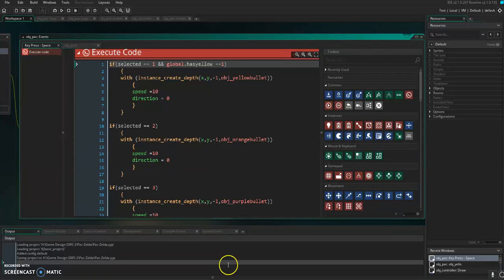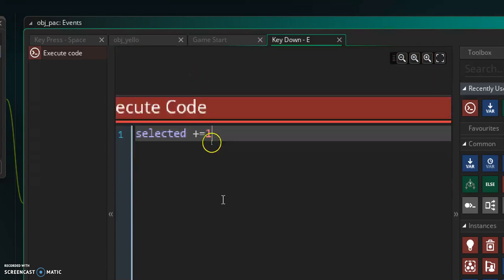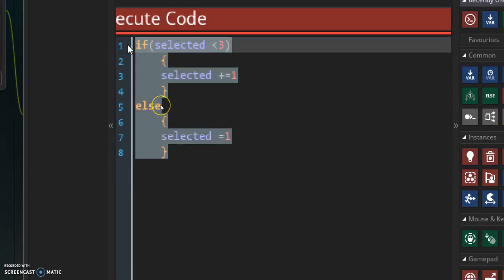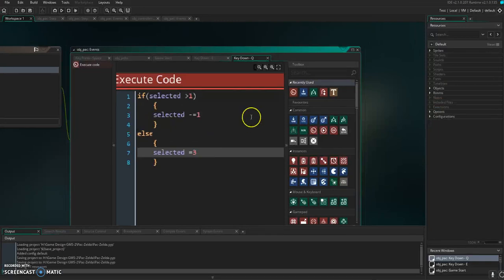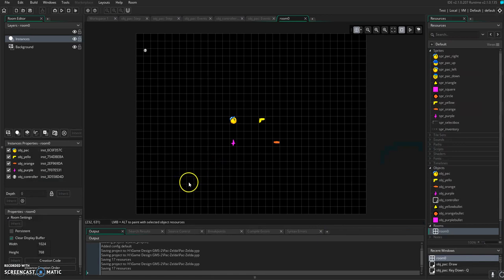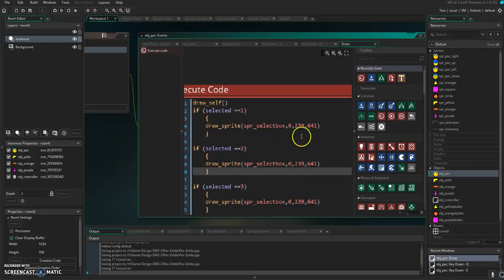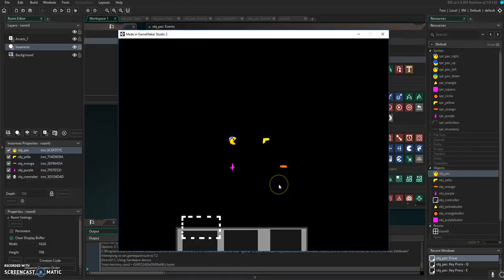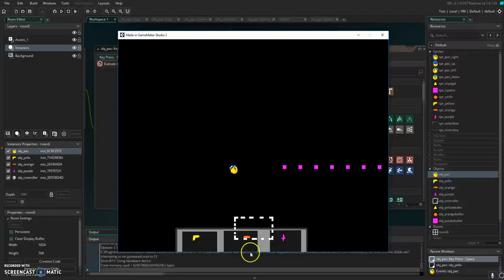Gamemaker Studio 2: Simple Inventory pt 3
For my students, by request. It just uses variables for what item is equipped, and changes where the selection box is when you switch. It also checks what is equipped each time you shoot.